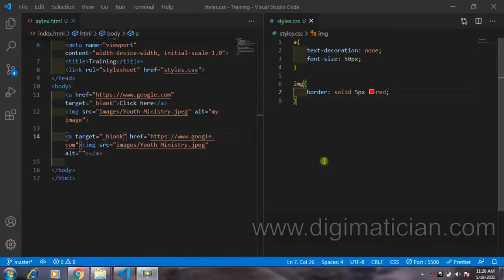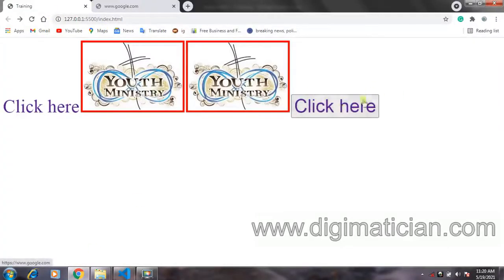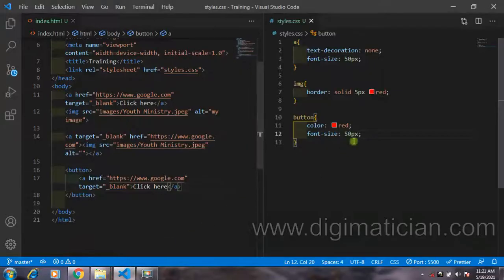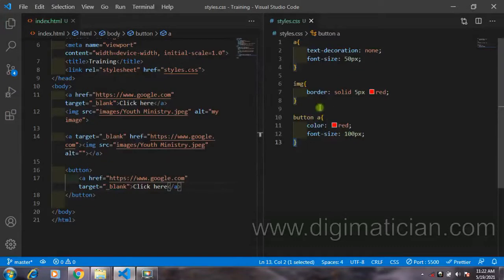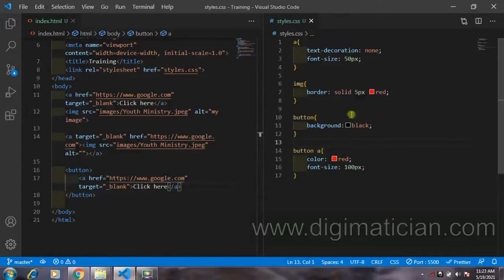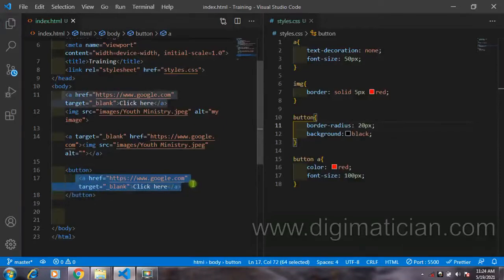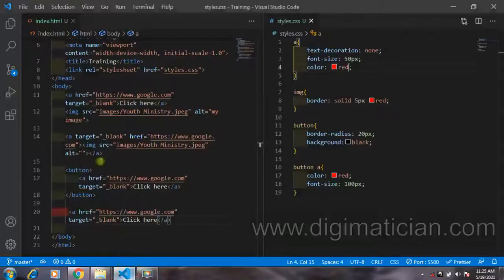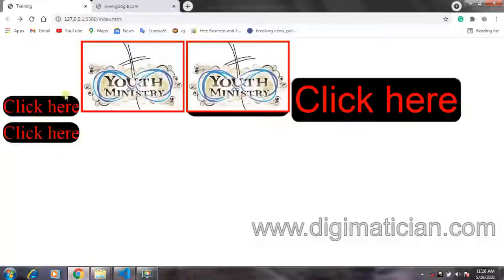HTML & CSS 5